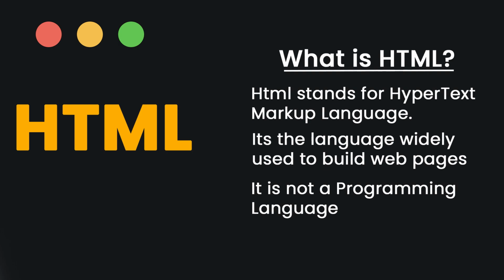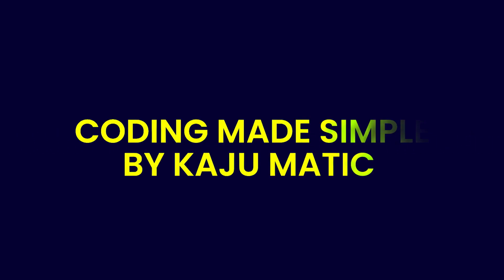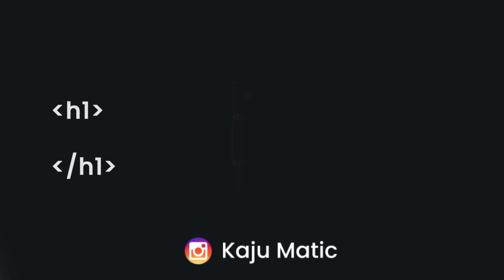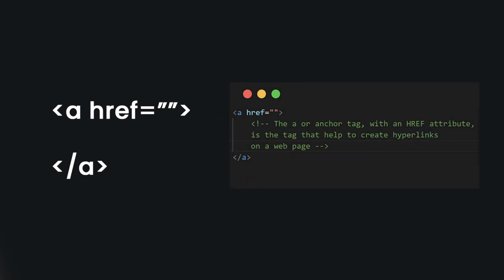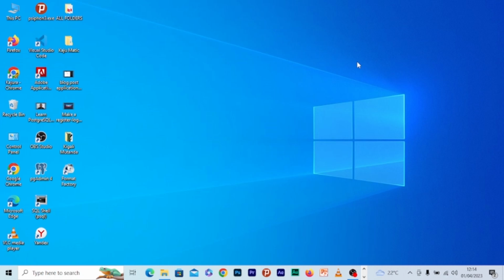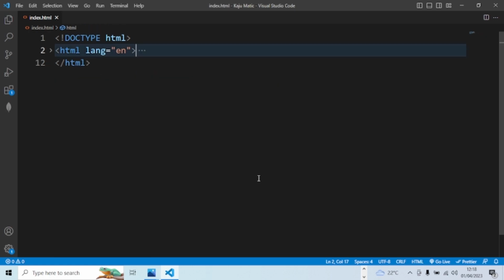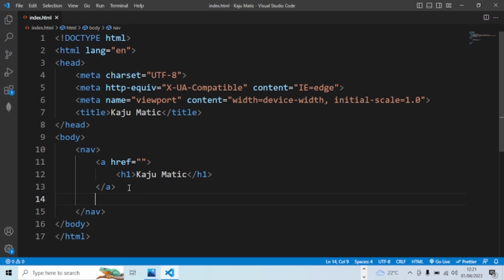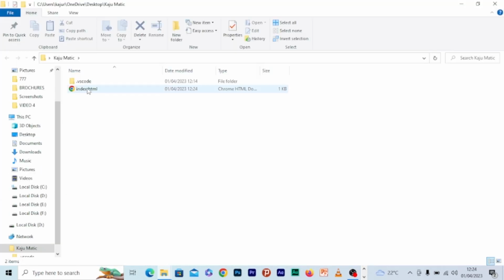Learn HTML CSS and JAVASCRIPT by building projects. Part One The Navigation Menu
Learn HTML CSS and JAVASCRIPT by building projects. In this video we build the very first first part of a website page  which is a navigation menu. This video deals with the HTML part of the navigation menu.
If you do not know the part a website should have watch my previous video
Musana Tours and Travel is a Tour and Travel company based in Uganda comprised of tour and travel experts waiting to make your holiday, honeymoon, and trip to Uganda, Kenya, Tanzania and Rwanda an unforgettable experience.
In the next video series I will be building my portfolio website from scratch with you guys, we will be building one part per video until we finish the entire project. Being an education channel we will be learning all the languages we use to build each part of a portfolio.